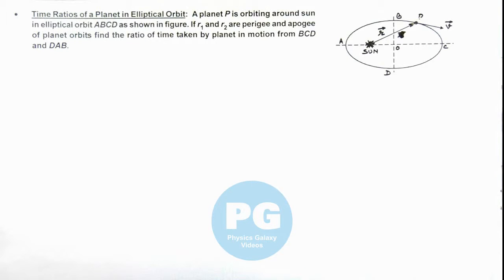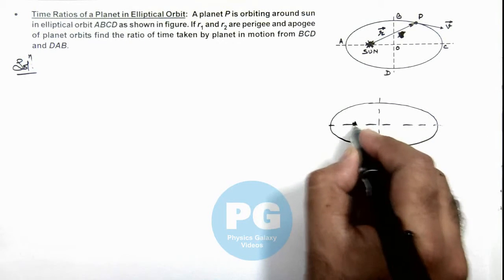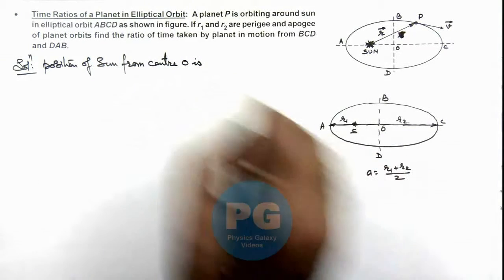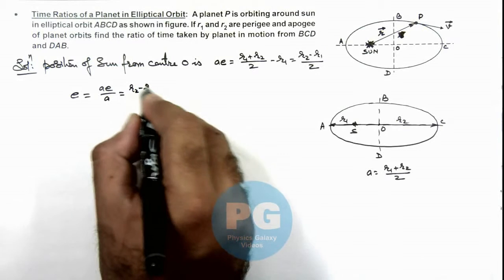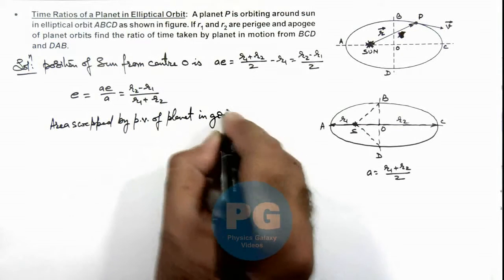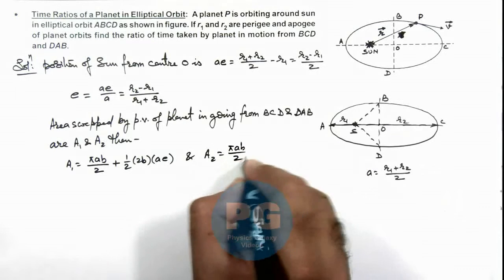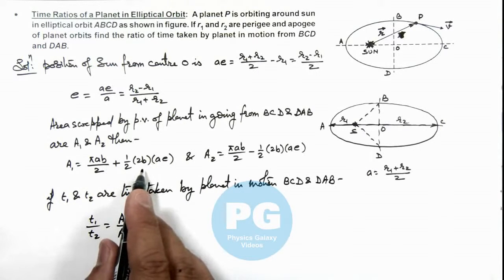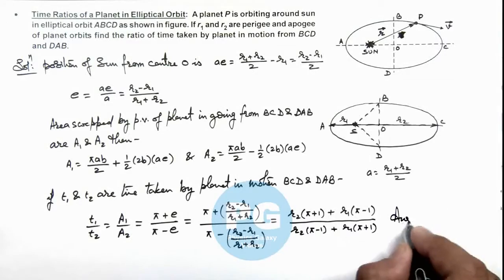13. Advance Illustration | Gravitation | Time Ratios of a Planet in Elliptical Orbit | Ashish Arora